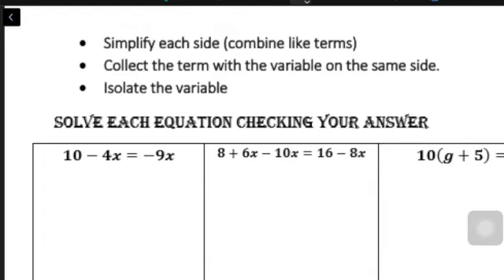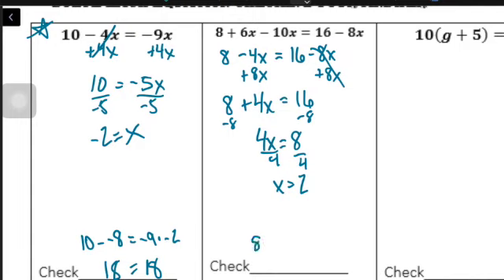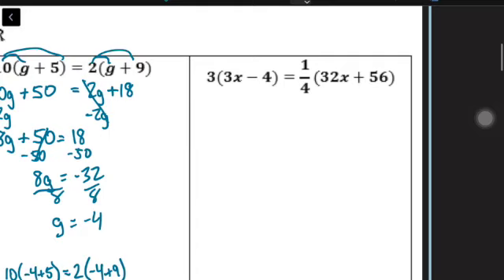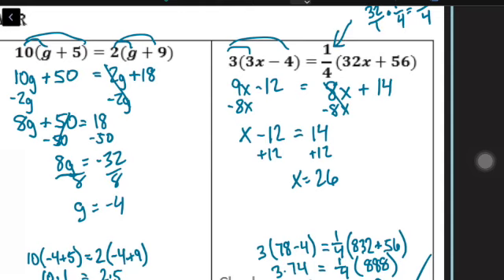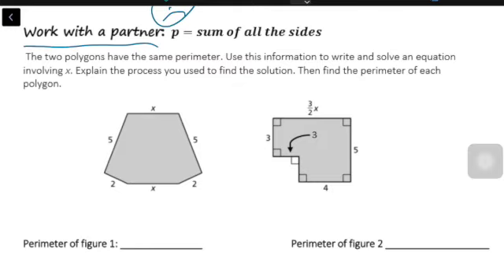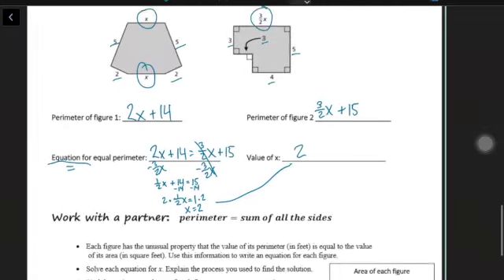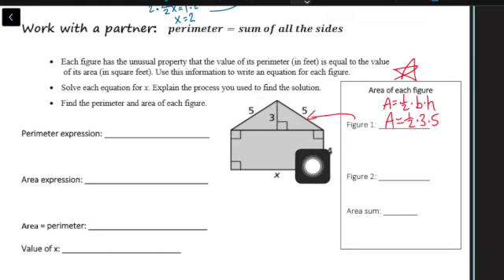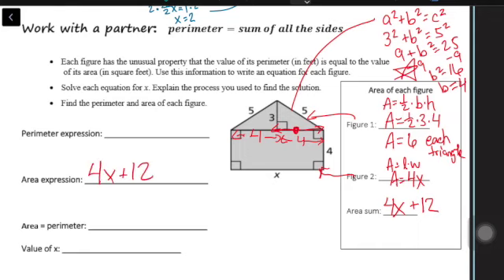Algebra 1.3 Part 1 Video Notes